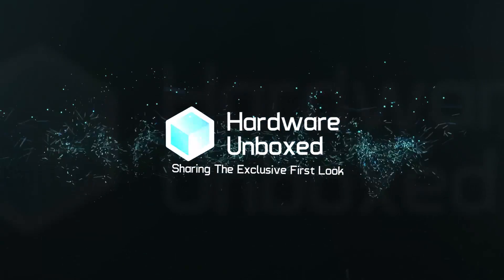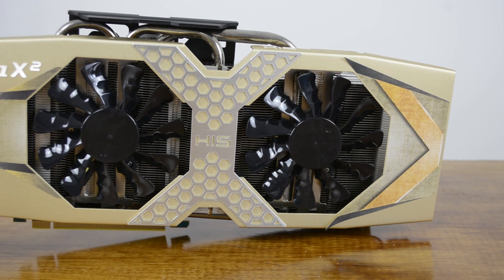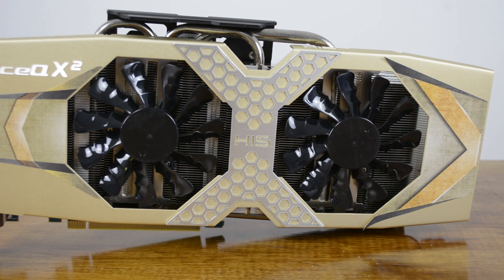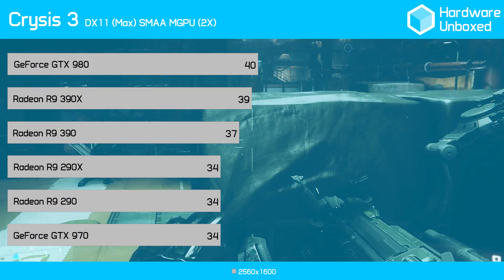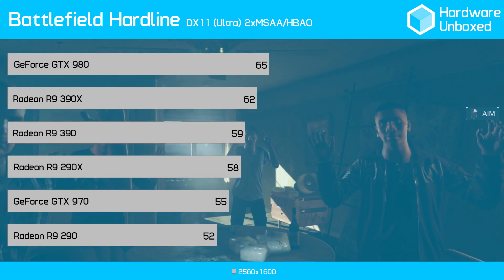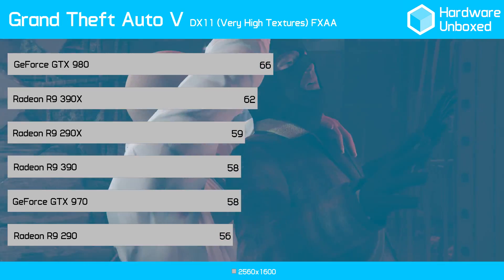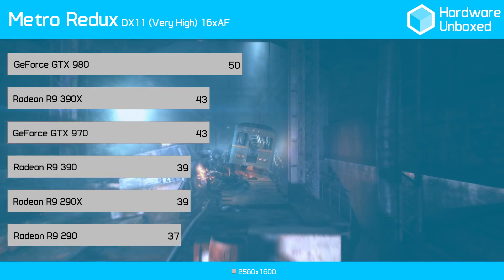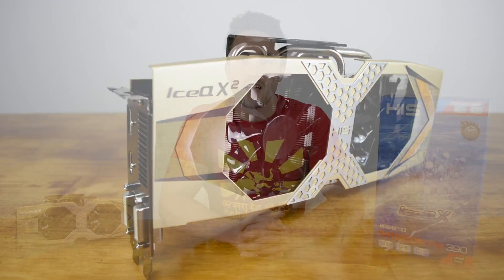AMD Radeon R9 390 8GB - Quick Review and Benchmark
AMD Radeon R9 390 Review - Quick Review and Benchmark

AMD has launched its new R9 300 series. Is it something to get excited about? How do they compare to the GeForce GTX 900 series?

VIDEO INDEX

0:25 - Core and memory frequency
0:40 - Difference to 390X
0:48 - Is this the best value in the 300 series?
1:08 - Crysis 3 benchmark
1:17 - Battlefield Hardline benchmark
1:27 - Dying Light benchmark
1:37 - GTA V benchmark
1:46 - Metro Redux benchmark
1:56 - It is the best value
2:00 - Pricing revealed
2:10 - R9 390 vs GTX 970
2:23 - Outro